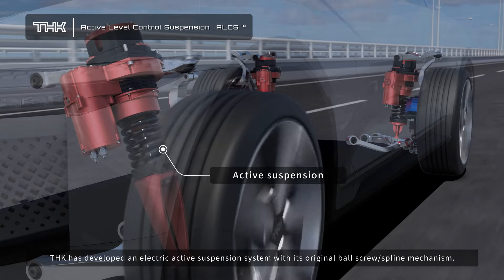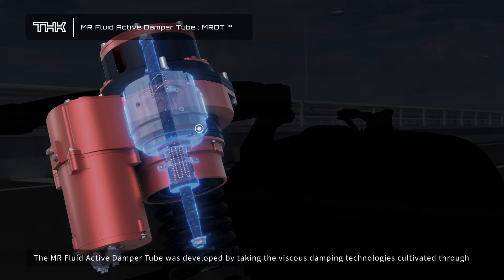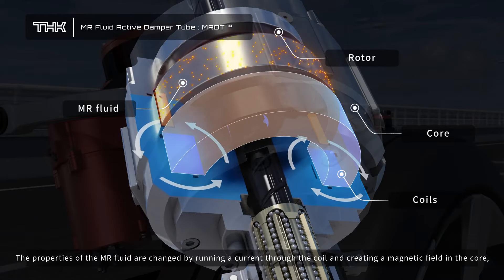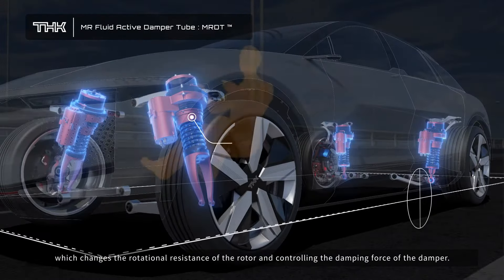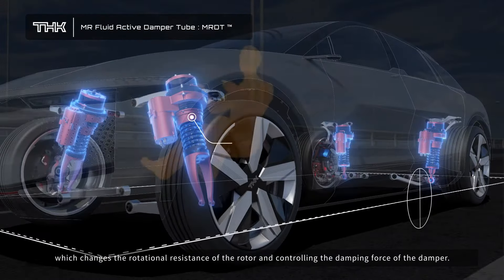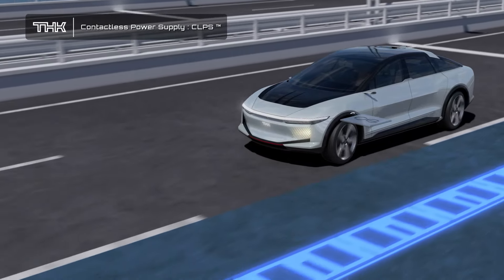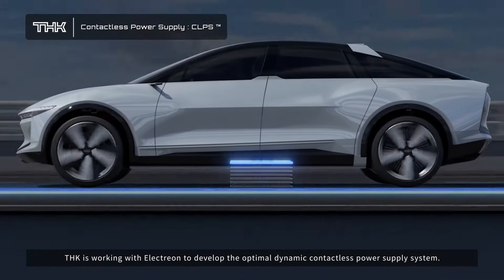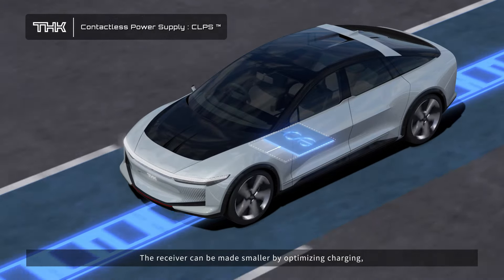EV LSR-05 Technical Components Movie ALCS MRDT CLPS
Many THK-original advanced technologies for EVs are in the LSR-05.

ALCS(TM) Active Level Control Suspension
This system enables vehicle height adjustments and stability control according to the roughness of the road by operating a THK ball screw/spline. It lowers the height of the vehicle when driving at high speeds to reduce air resistance, and it improves power supply efficiency when using contactless charging. It can also raise the height of the vehicle when off-roading or when driving over uneven surfaces.

MRDT(TM) MR Fluid Active Damper Tube
THK offers seismic isolation technology, with a lineup of rotary dampers that utilize ball screws and a viscous element that absorbs and dampens tremors. By combining this product technology with MR fluid, the damping power of the suspension can be controlled electronically to absorb vibrations, and it can be used in conjunction with the ALCS, which controls vehicle height.

CLPS(TM) Contactless Power Supply
Through the DWPT (dynamic wireless power transfer) method, a power transmitter is embedded in the ground, and a power receiver is installed in the vehicle. Lowering the height of the vehicle with the ALCS increases
charging efficiency, so power receivers are expected to be smaller and more lightweight. With this method, driving distances can be increased even with shortened charging times and fewer batteries in vehicles.